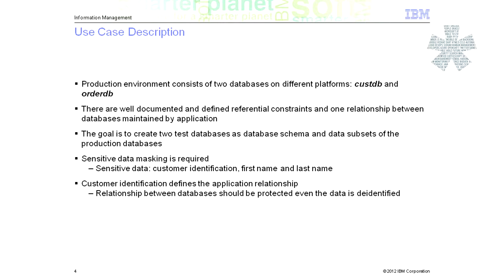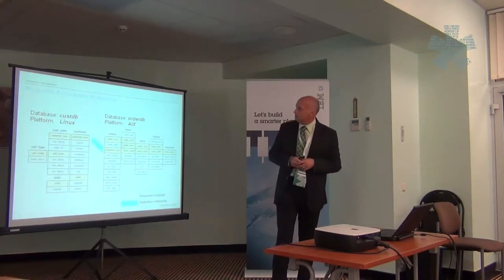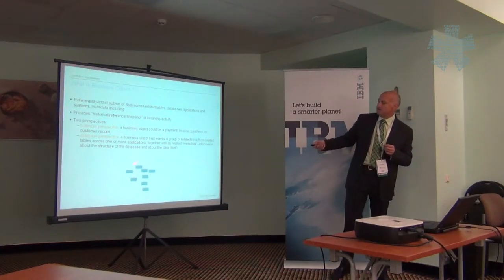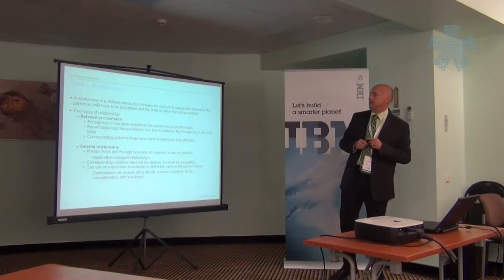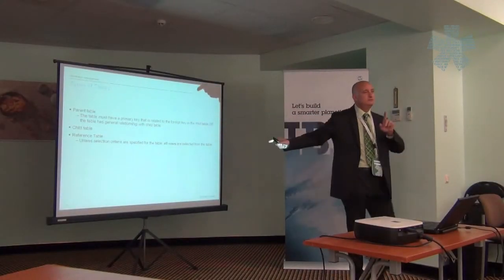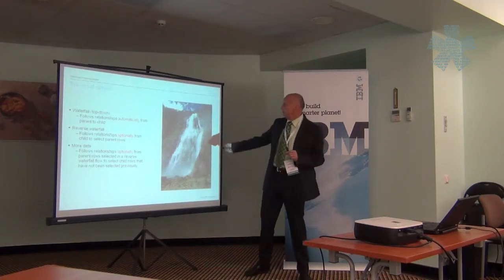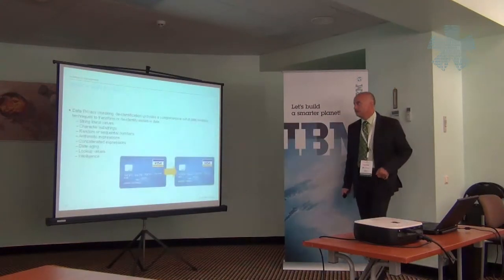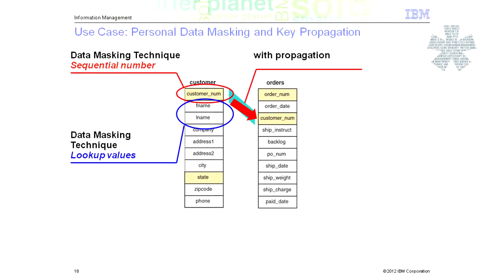Jan Musil 'Test Data Management Principles'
Presentation: Test Data Management Principles
Speaker: Jan Musil
Event: Wildcard Conference, September 13, 2013, Jurmala, Latvia